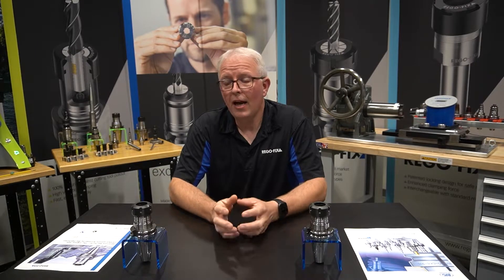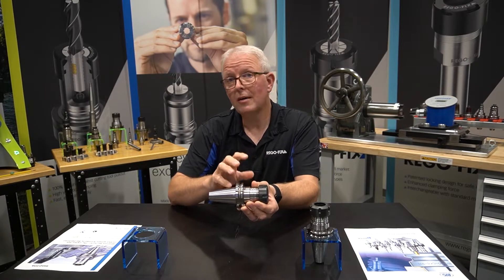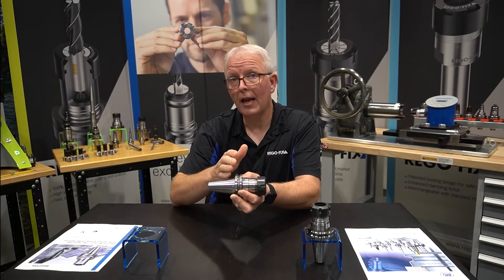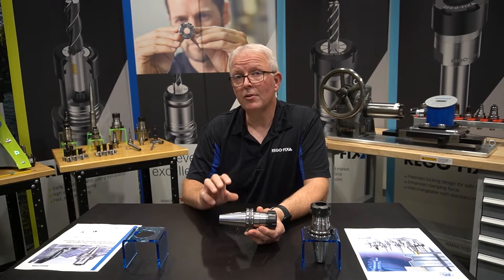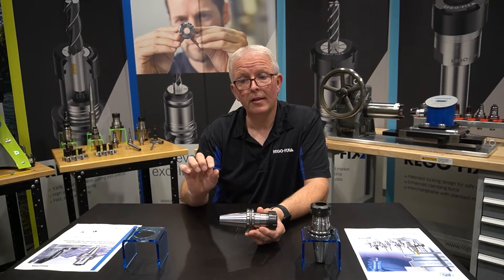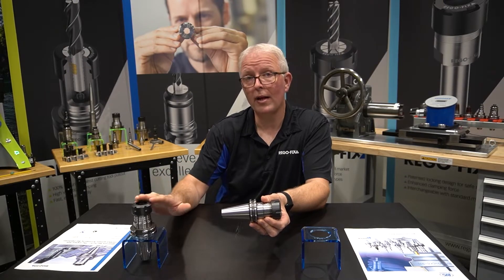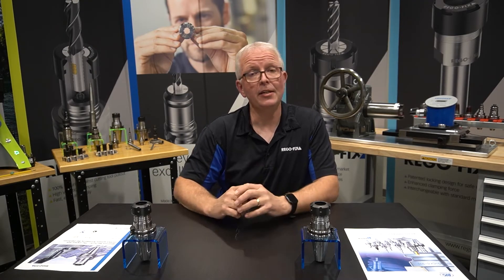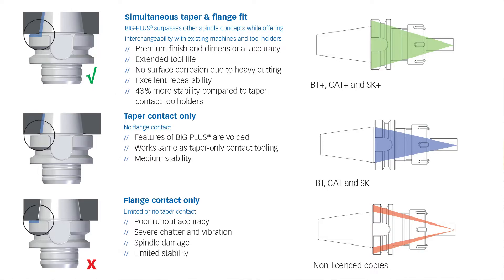TechChat - BIG-PLUS Toolholders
Are you using dual-contact toolholders? Are they BIG-PLUS certified? David explains how to tell, the benefits of using them, and how these holders can benefit your shop.